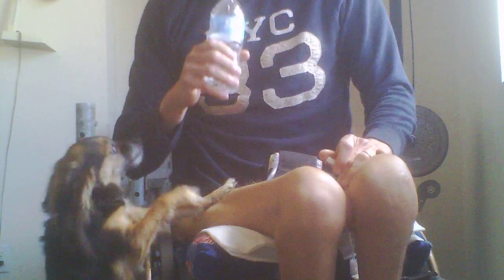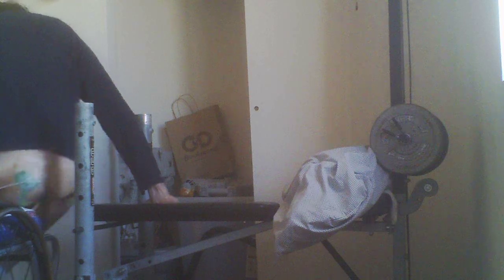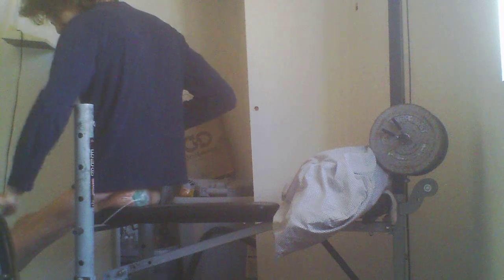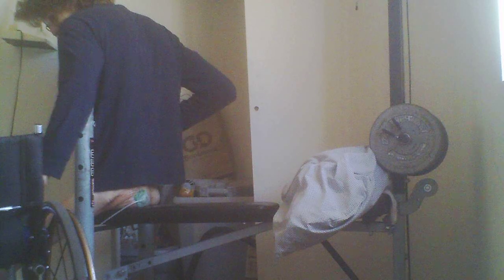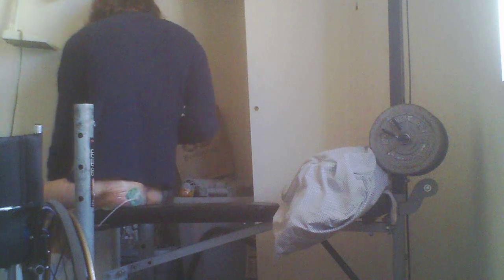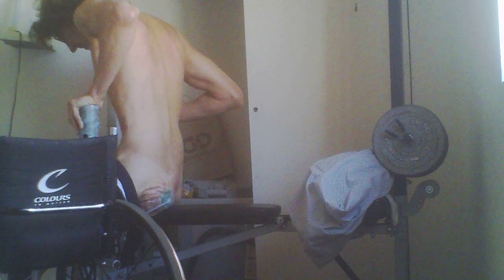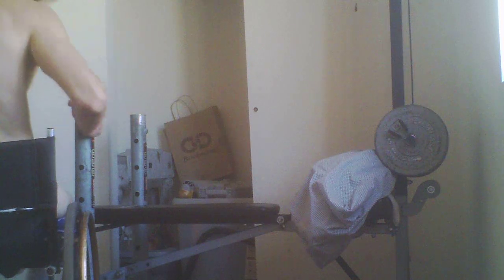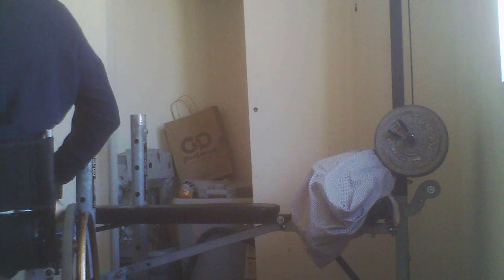Wheelchair style - Chest Rows using Straight Bar Face Up on Flat Bench for Cardio -L1 injury 3-10-13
It's nice to have some exercise options :) Even though it was a pretty nice day today, i was more interested in doing chest rows instead of upright rows. Both exercises i would have got a decent workout, but i hadn't done chest rows in a while, so i thought they migh be interesting to do again. Kind of also "waking up" some muscles that might not have been used in a little bit.